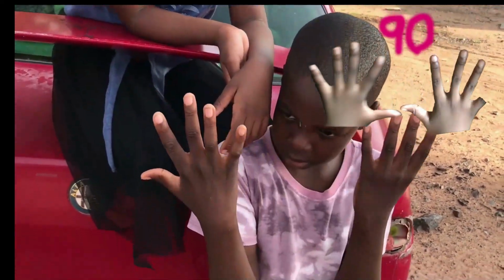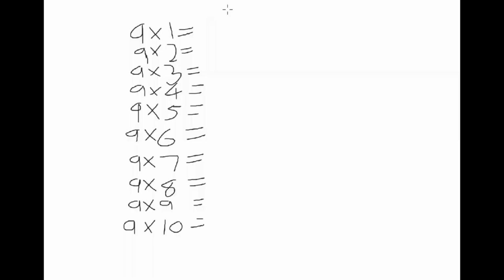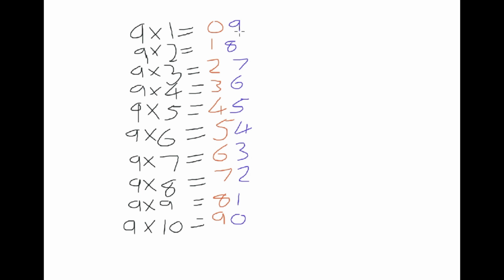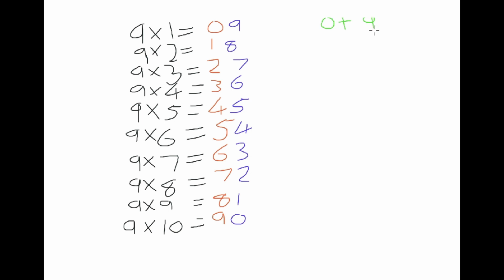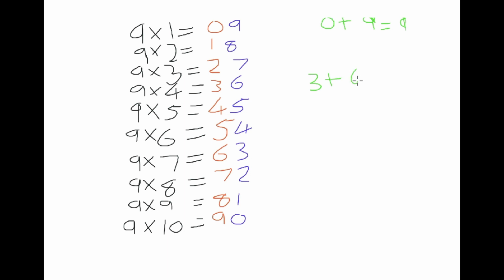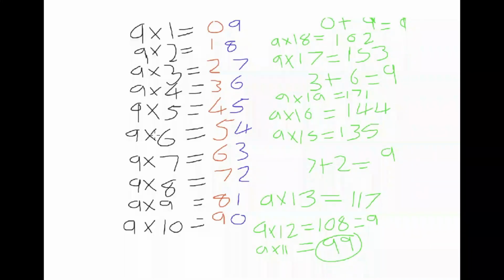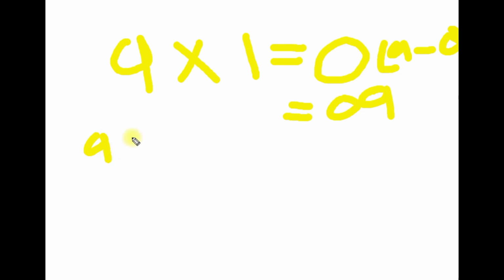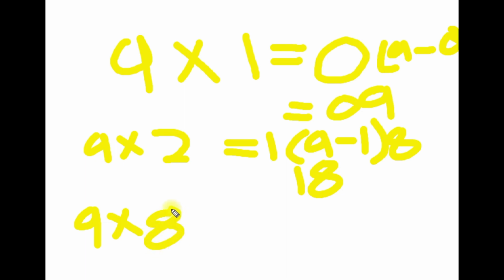9 TIMES TABLE made easy! (TAMING THE MATHEMATICAL TABLE PART 2)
This shows the many ways of doing the 9 times table easily. After doing this one can agree 9 is the easiest of all time table numbers below 10